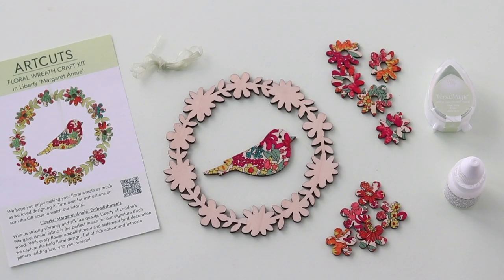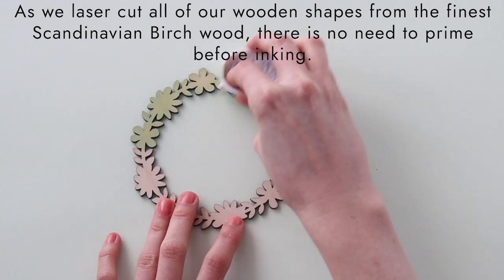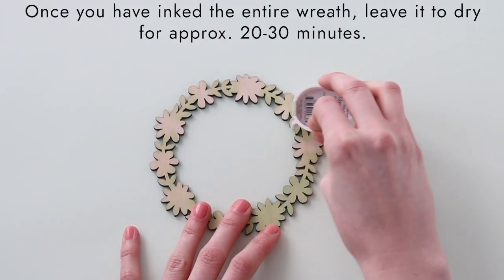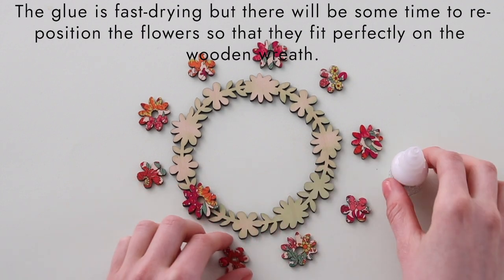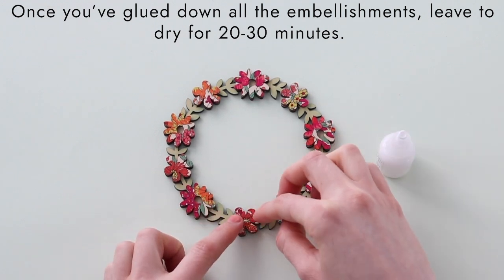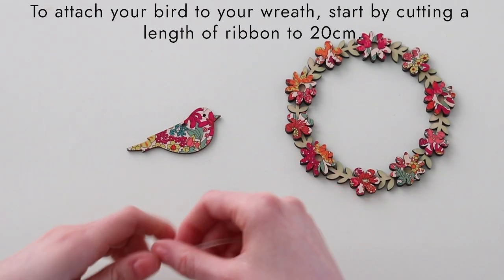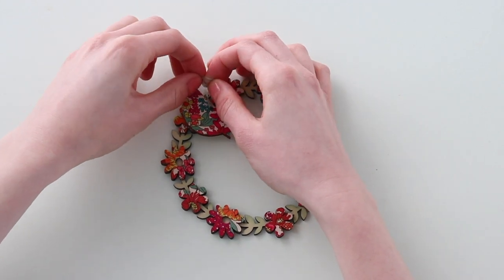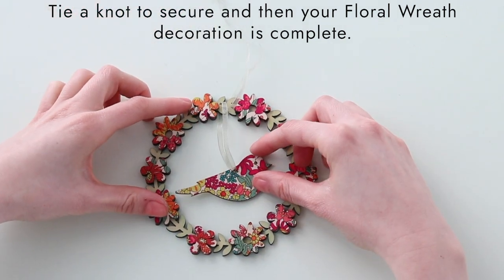Artcuts Craft: How to create your Floral Wreath made with Liberty Margaret Annie Fabric | Tutorial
We hope you enjoy making your Floral Wreath as much we we loved designing it. Discover our top tips & techniques for working with our Scandinavian Birch wood in this step-by-step tutorial. Share your creations with us on Facebook & Instagram @artcuts.